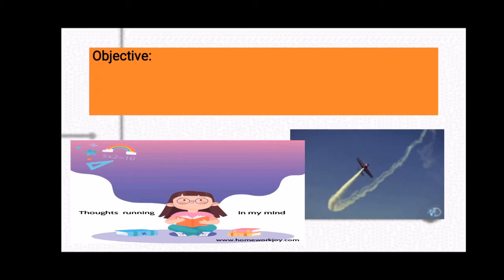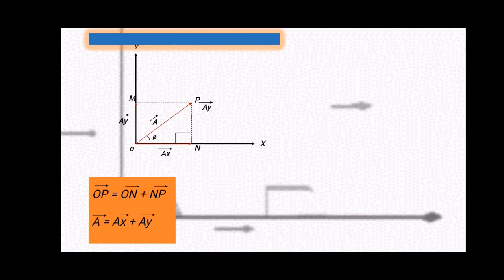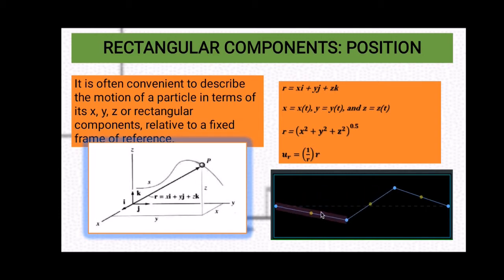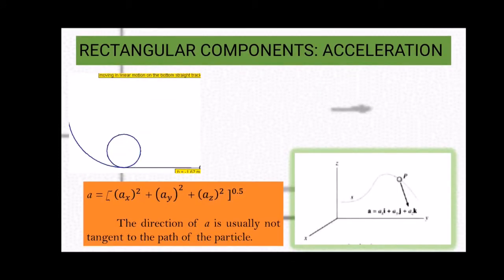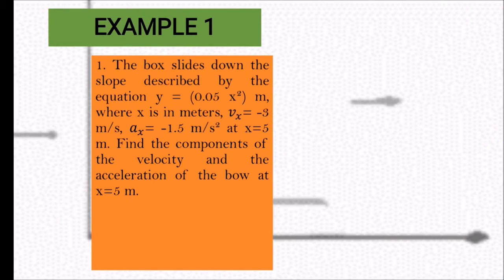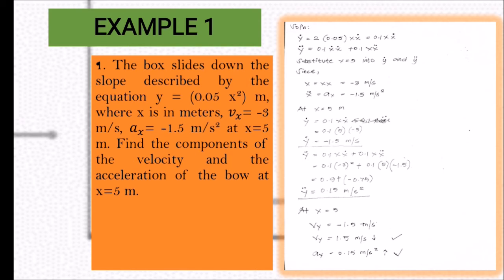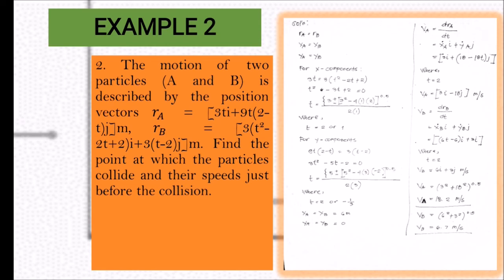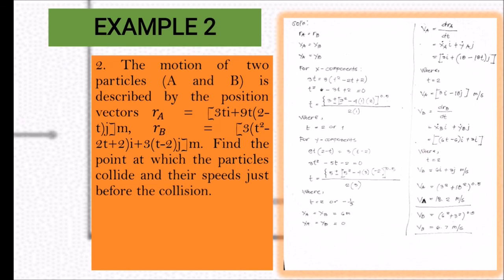RECTANGULAR COMPONENTS OF VELOCITY AND ACCELERATION